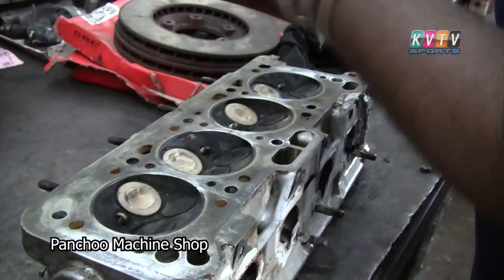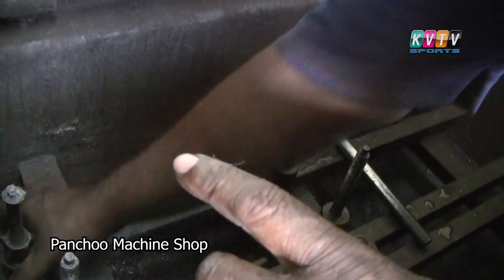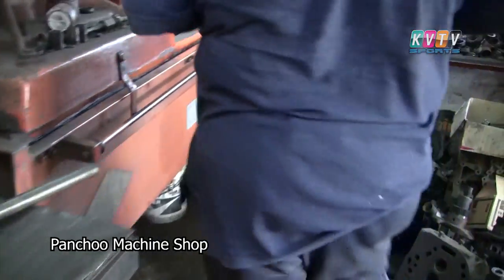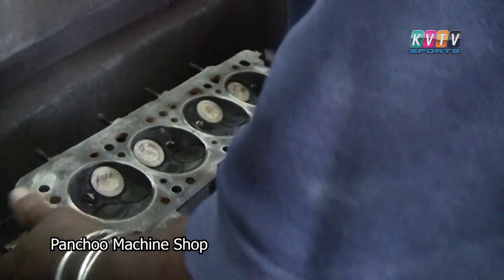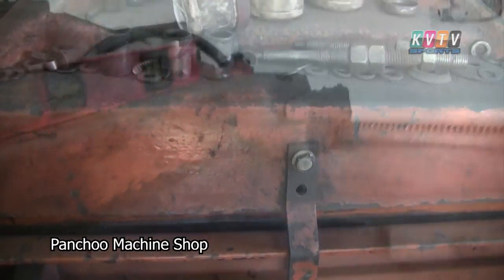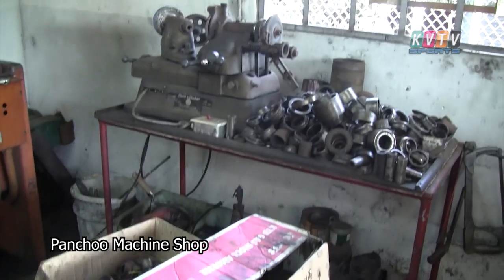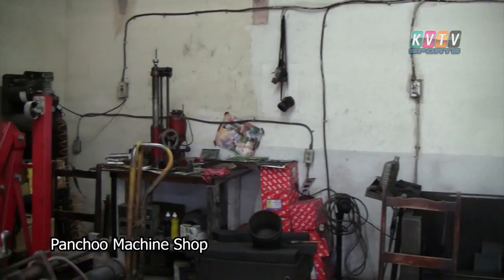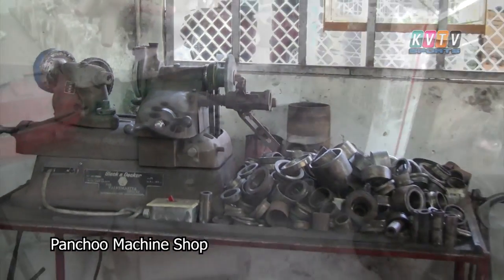Panchoo's Machine Shop advice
Get some advice from Panchoo about improving engine performance at a machine shop especially for SR20 and 2JZ

We recommend watching KVTV on your Smart Television for the full 1080P HD experience.

It's free !!!

Please comment, tag, like or share.